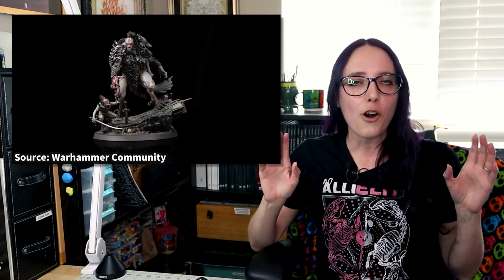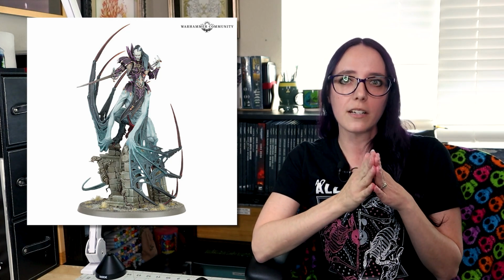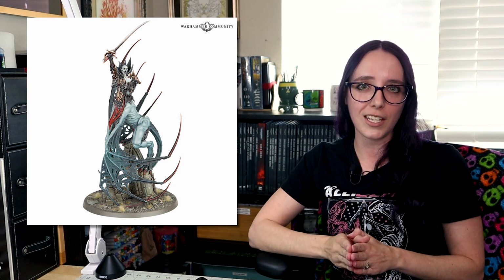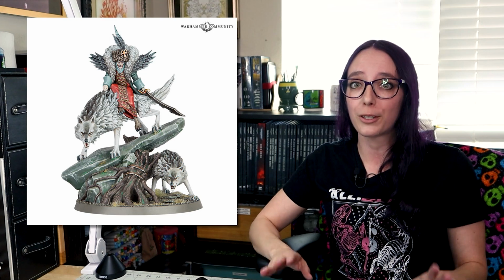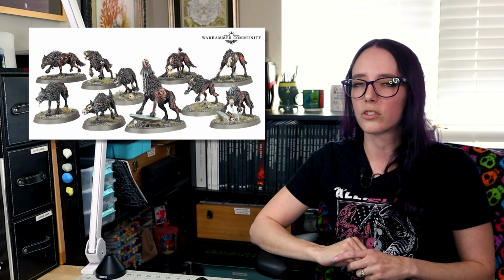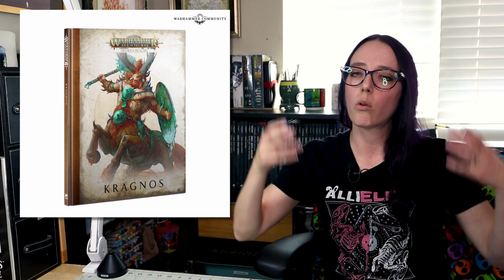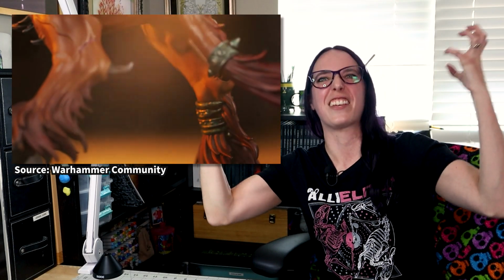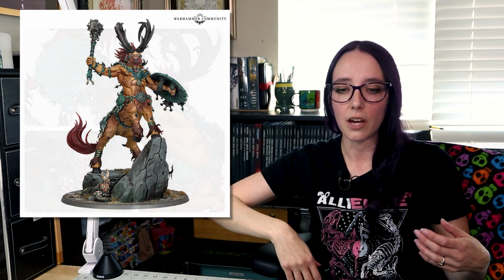Warhammer Fest 2021 Day 1 Age of Sigmar News | Soulblight Gravelords | Kragnos Broken Realms Preview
It's the first day of Warhammer Fest 2021 and Games Workshop is kicking things off with several Age of Sigmar announcements!

First we get a look at the last batch of models for the Soulblight Gravelord Death faction for now. Which includes the impressive yet confusing Vengorian Lord or alternatively Lauka Vai, the Mother of Nightmares.

Followed by some Dire Wolves and then a whole bunch of models that look suspiciously like Cursed City expansions. Including Radukar the Beast which was described as Radukar the Wolf reborn, and Belladamma Volga, First of the Vyrkos a relative of old Radukar.

Next up we got a short segment about a new mobile game by Trophy Games called Age of Sigmar: Soul Arena. An auto chess game with a very chibi art style.

And finally we take a look at Kragnos God of Earthquakes! Not only does this Slayer of Dragons have a majestic new model coming that can be run with an Destruction faction, there will also be a new rule book entitled Broken Realms: Kragnos to accompany him that concludes the series which to me hints very strongly at a new edition of AoS coming soon!

I've been Angela and I will see you all tomorrow for the first day of Warhammer 40k Announcements!